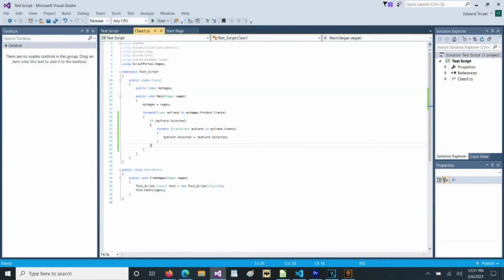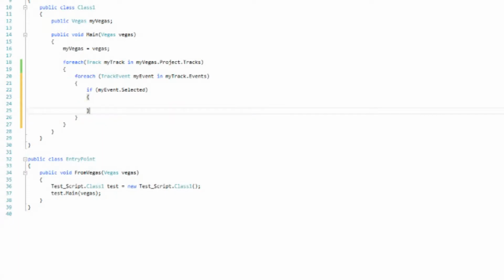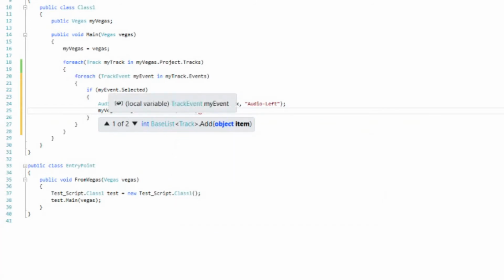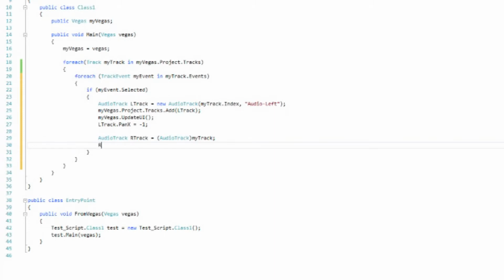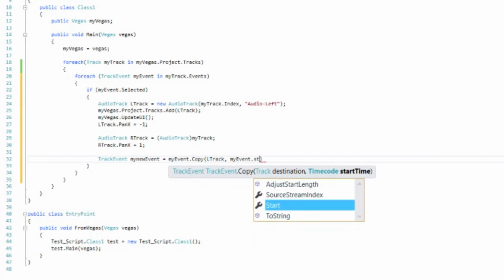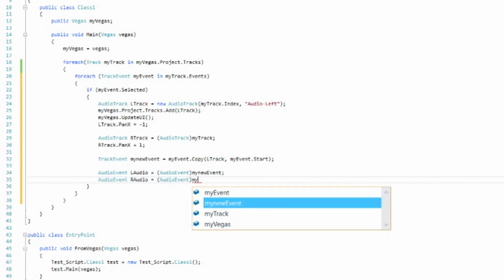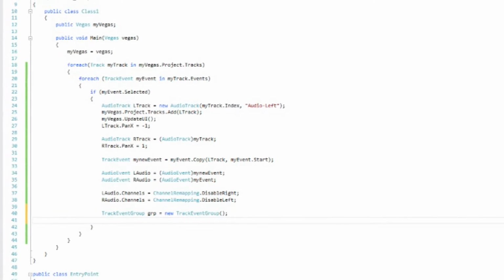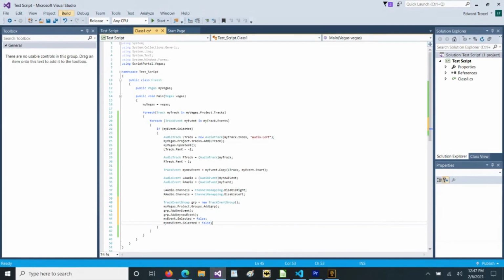How to Script Splitting a Stereo Event into Two Mono Events in Vegas Pro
In this tutorial, we look at splitting a stereo audio event into two separate mono events. The left side of the stereo event will still go to the left side and the right side of the stereo event will still go to the right side. However, they will now be two separate events on the timeline and each can be adjusted individually.

Join us as we write this script to create the new event, make sure both are mono, and make sure each goes to the proper channel. Then we will group them together so that if you move one of them, both will move.

This script builds on the script created in the previous videos. If you have not watched them, it is encouraged that you do so.